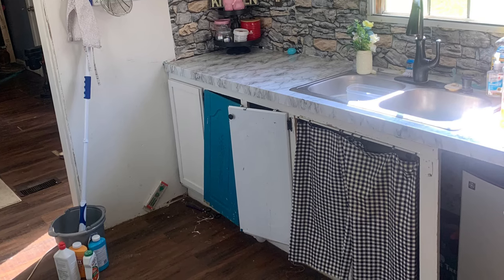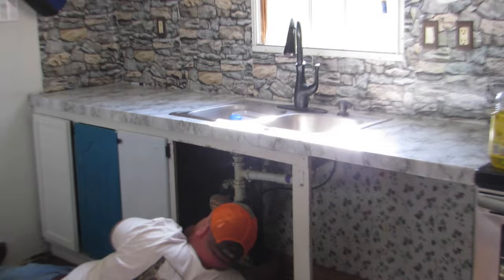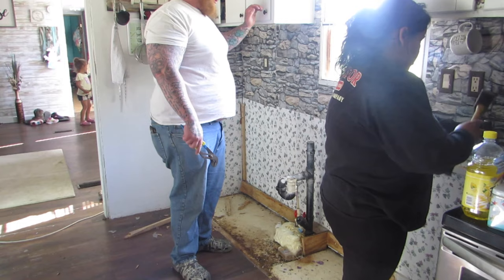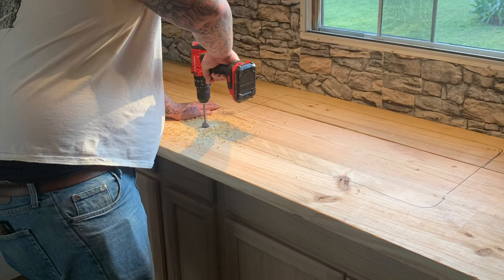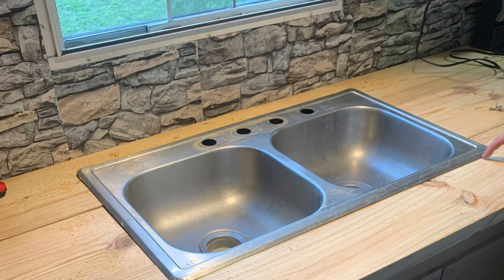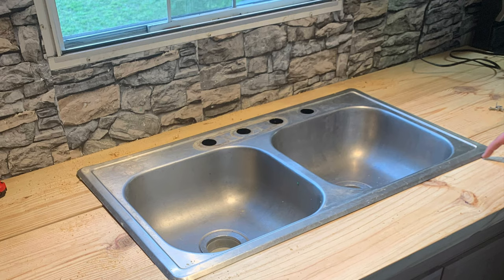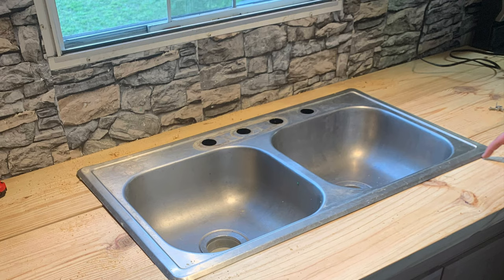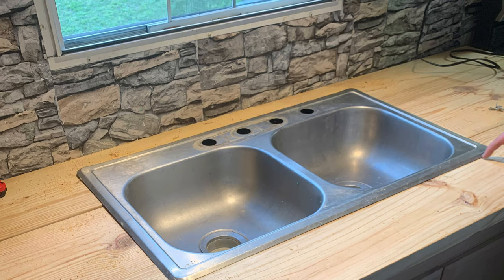Mobile home Kitchen Remodel || DIY Wood countertops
Sink cabinet: